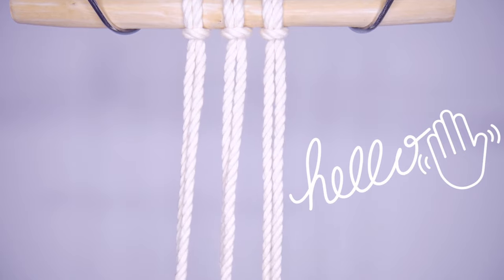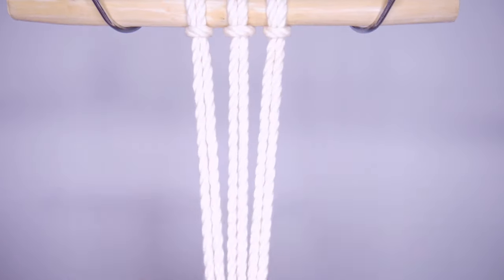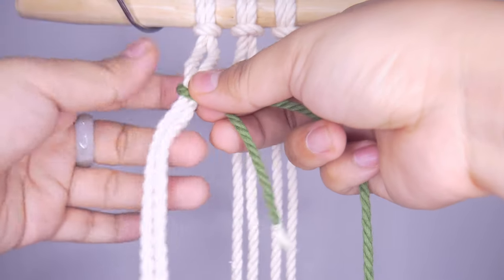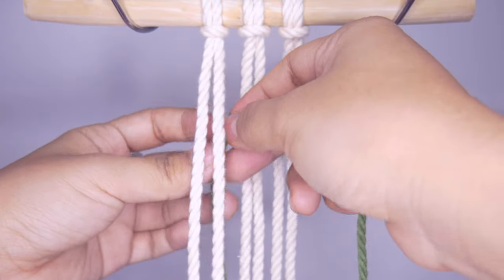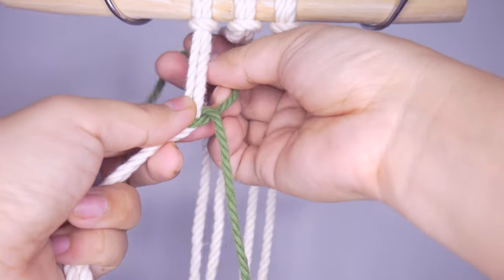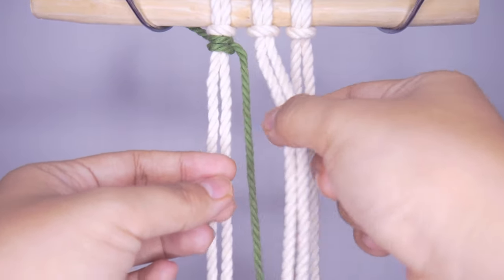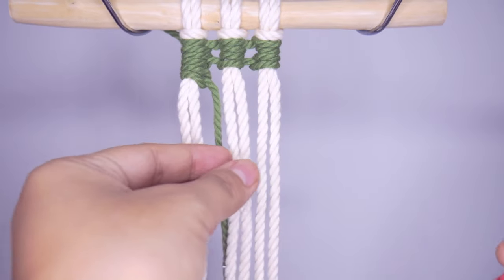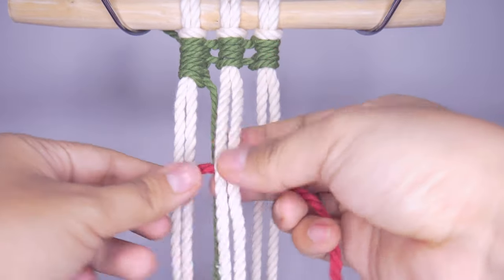How To Vertical Double Half hitch Knot | Basic Pattern for Macrame Pixel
Namaste! In this tutorial I will teach you how to do a vertical double half hitch knot, commonly used to make a macrame pixel pattern. It's always nice to collaborate and share ideas ♥

“Express the ideas in your mind and show the wonders of your hands.” - thinkdoknotting by ängël

    ♥  LINKS TO SHOP YOUR MATERIALS ♥
 == Amazon ==
3-ply Twisted Cord (commonly used for any macrame projects)

♥ THANK YOU for supporting my channel!  PEACE and LOVE ♥